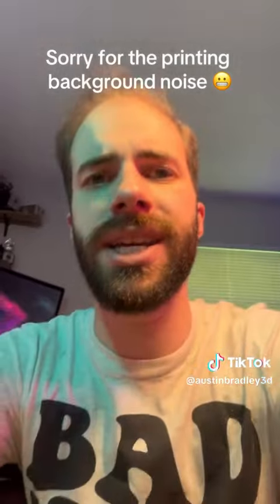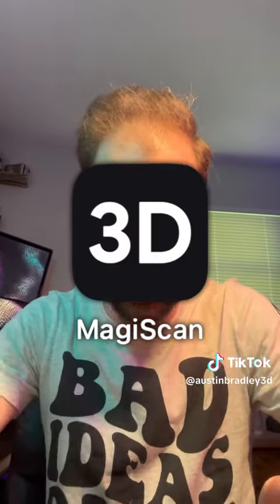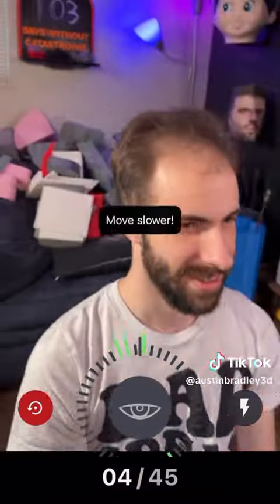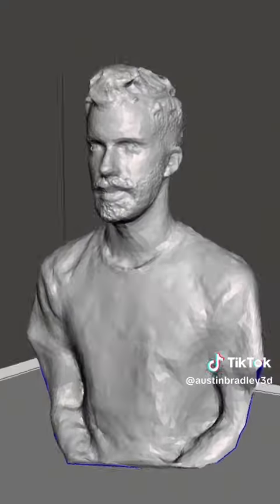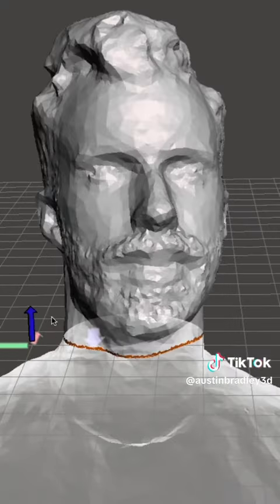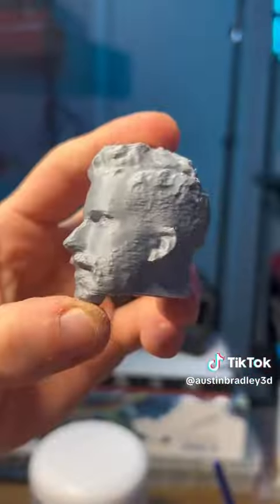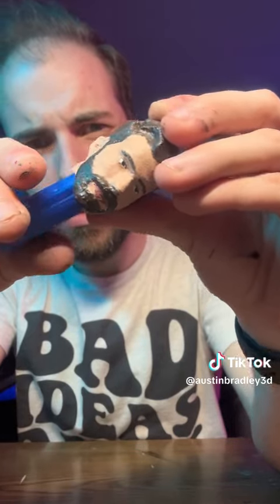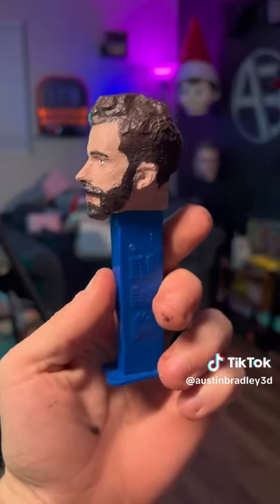Who else has tried MagiScan for creating custom PEZ dispensers and more? 😎🔥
Check out the awesome thing @AustinBradley  made using MagiScan! 🔥🔥🔥